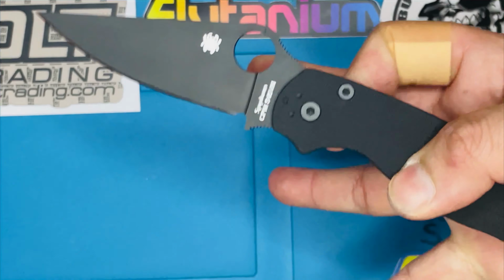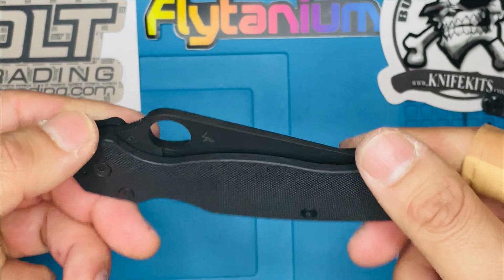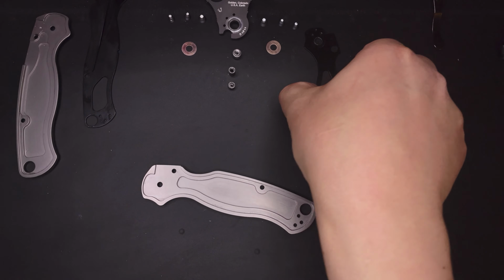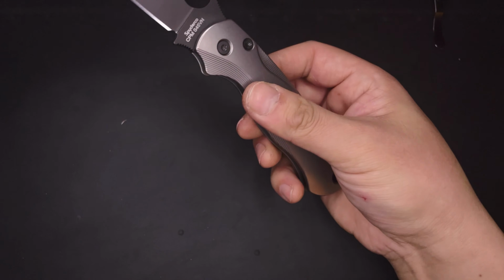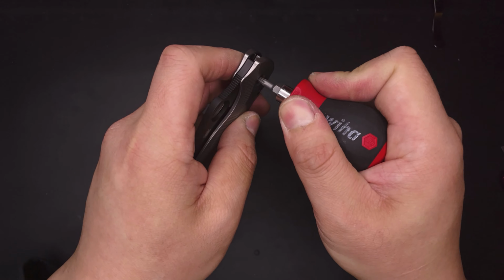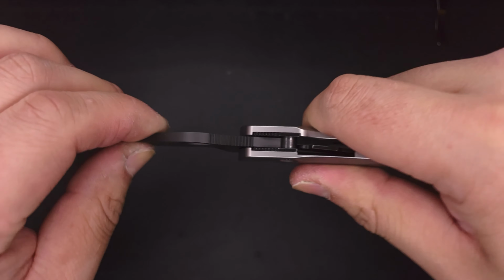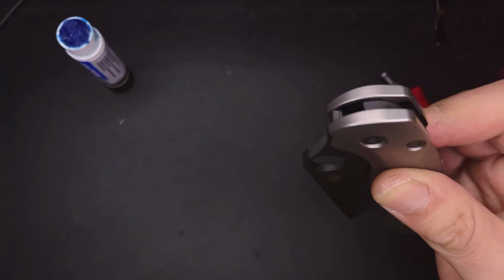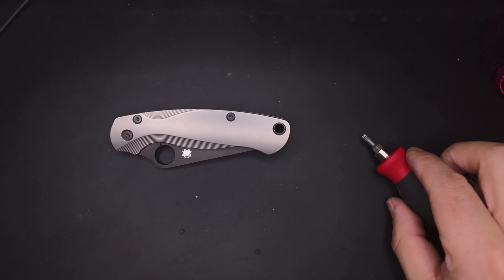Everything you need to know about your Spyderco PM2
My goal for this video was to provide viewers with a PM2 guide.  Hopefully the last video you'll need to watch.  We break it all down.  Disassembly, reassembly, scale swaps, tuning, action adjustments, centering, tips and tricks.